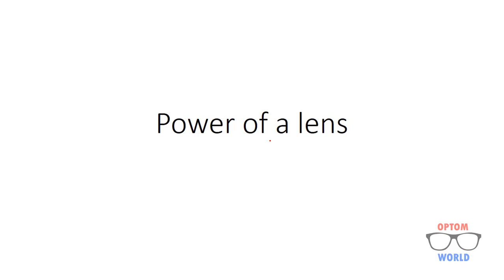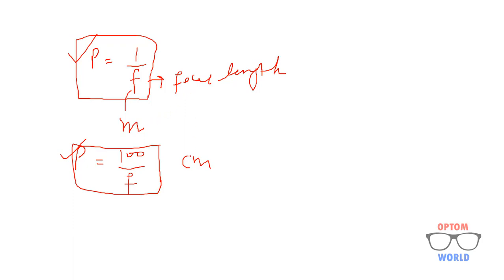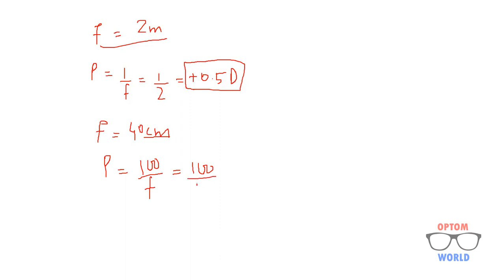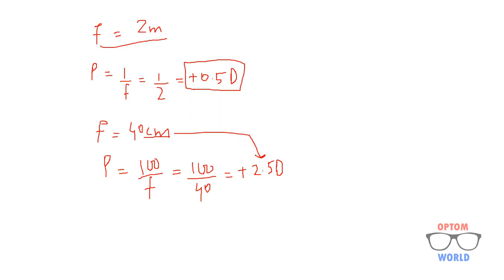How to calculate power of a lens?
This video describes how to calculate power of a lens.